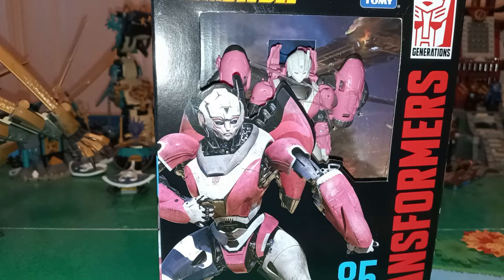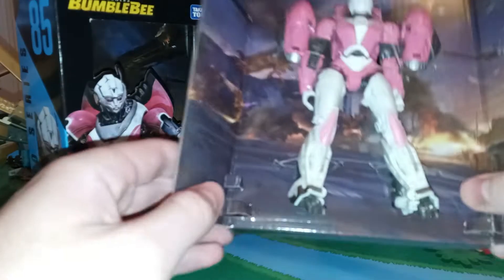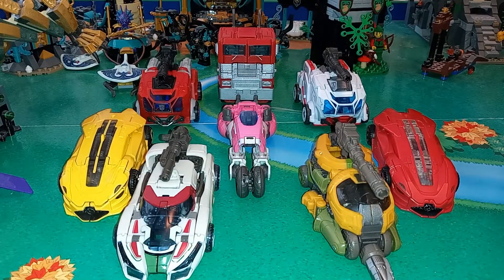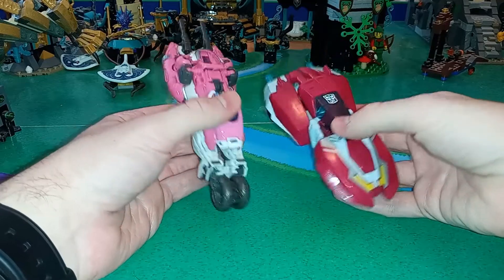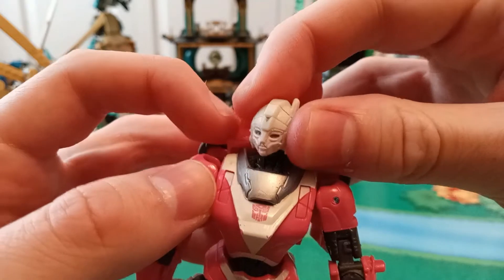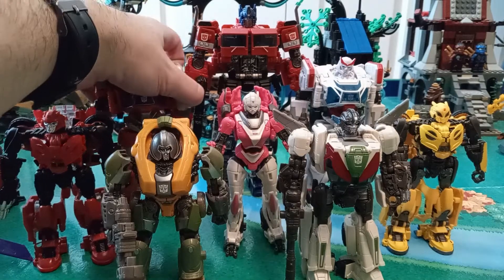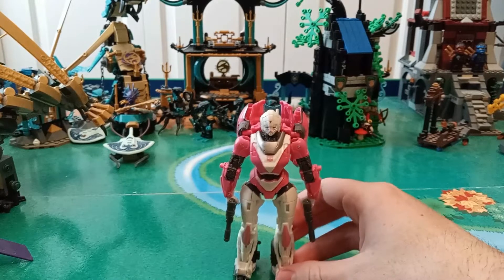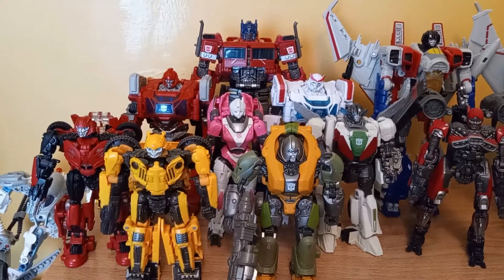Transformers Studio Series 85 Deluxe Bumblebee Movie Arcee Review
0:00 Intro
0:45 Packaging
2:18 Alt Mode
4:37 Transformation
6:19 Robot Mode
9:56 Final Thoughts
11:02 Outro